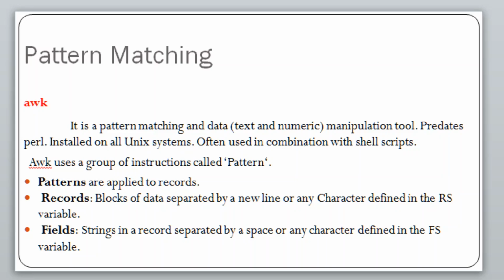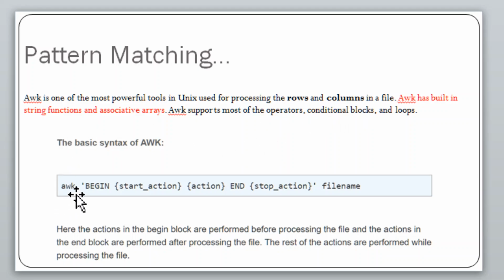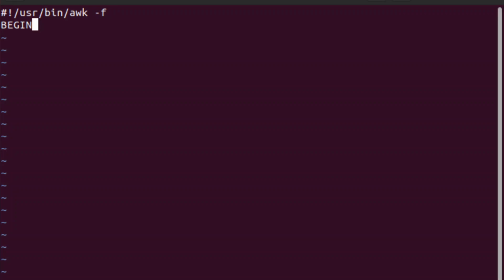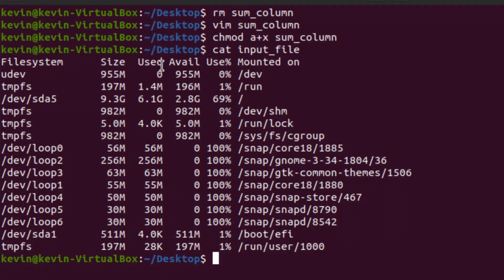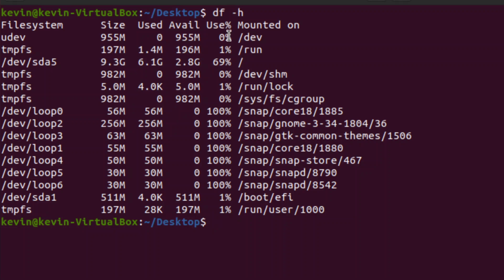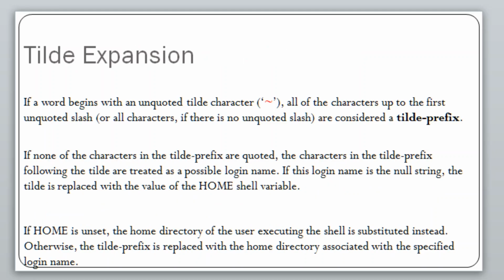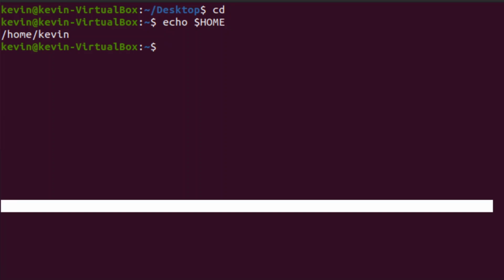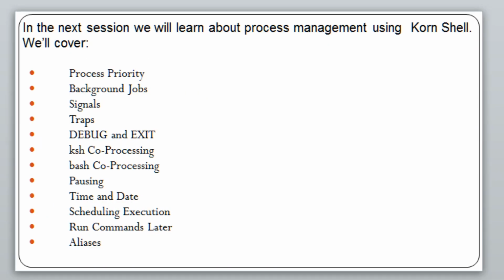Master Linux Bash Scripting: Session 1.3 - Pattern Matching & Complex Pattern